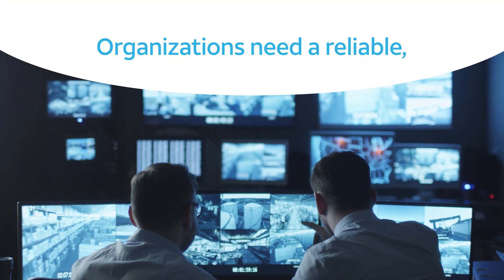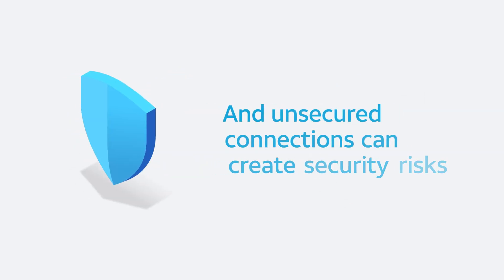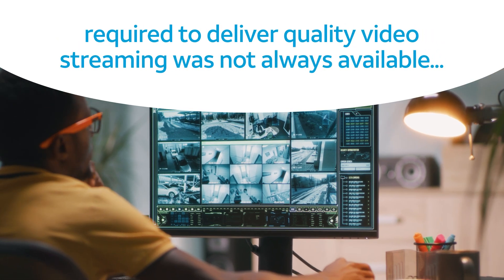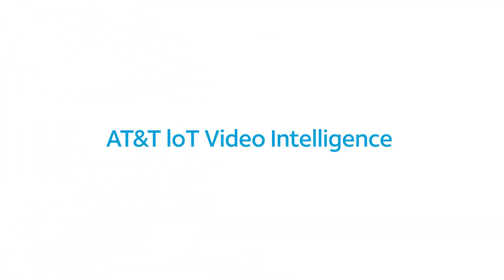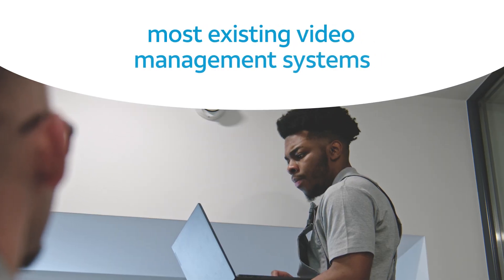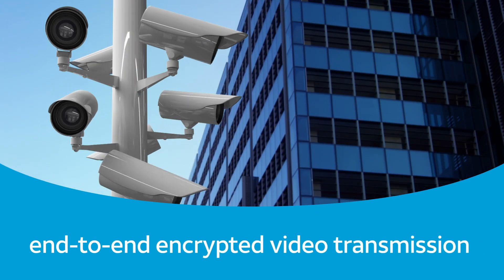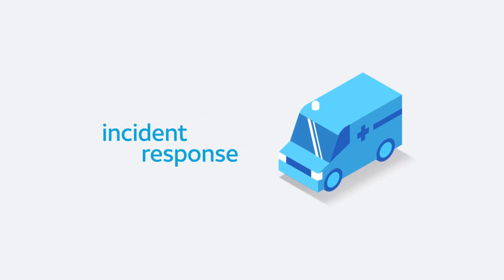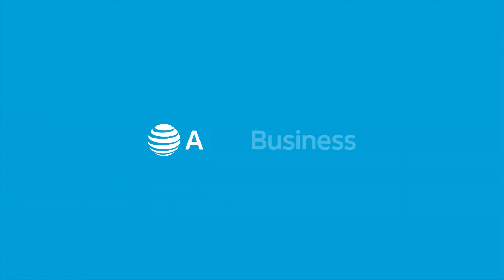AT&T IoT Video Intelligence | AT&T Business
What is AT&T Video Intelligence? The proven, next-gen video compression that’s now available at business.att.com. This game-changing solution significantly reduces video data usage to help shrink operating costs without sacrificing quality or security.  Learn how AT&T IoT Video Intelligence features proven video compression that unlocks the true potential of existing surveillance systems.